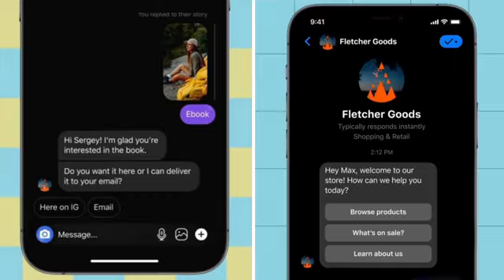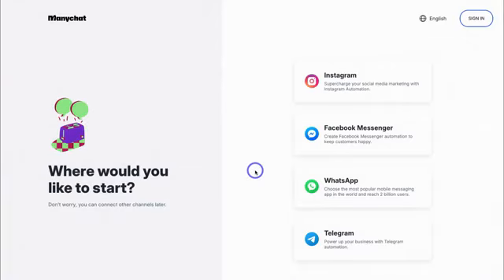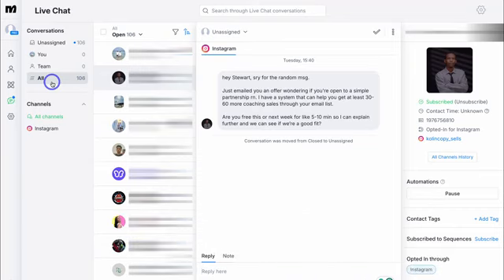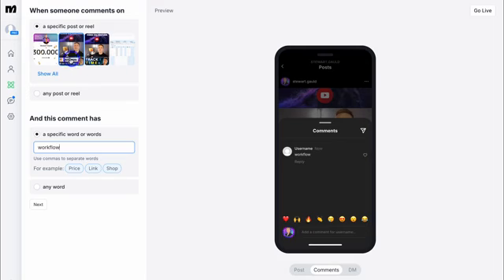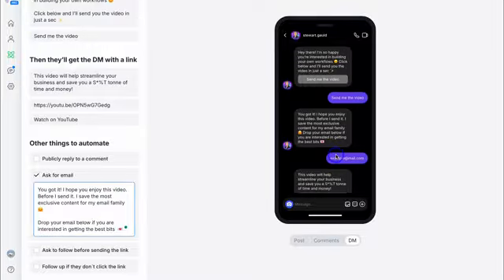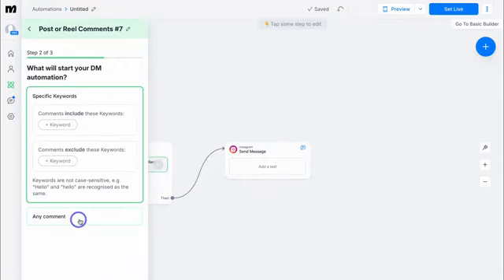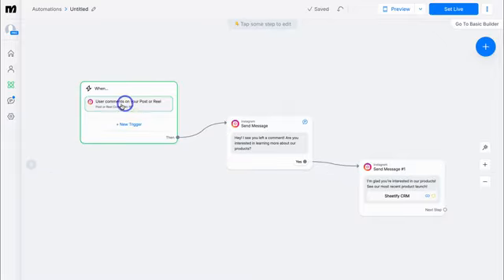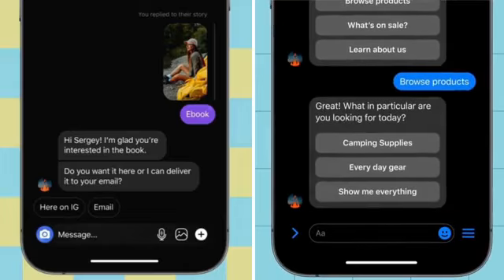Manychat Tutorial 2026: Automate Social Media Marketing Instagram DM on Autopilot